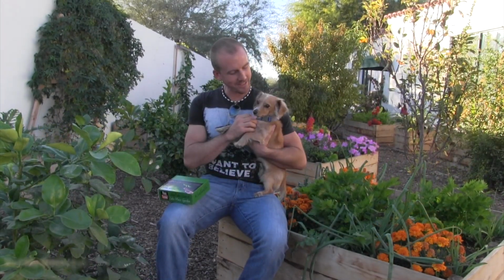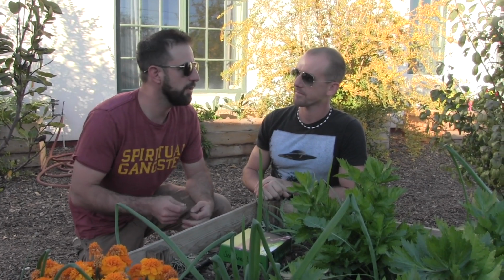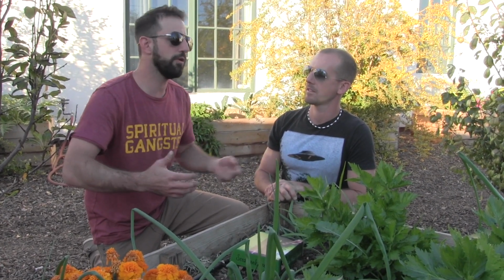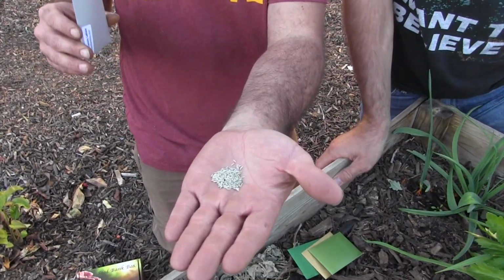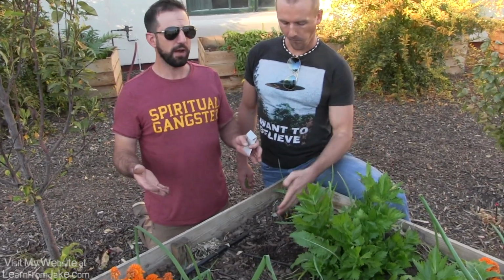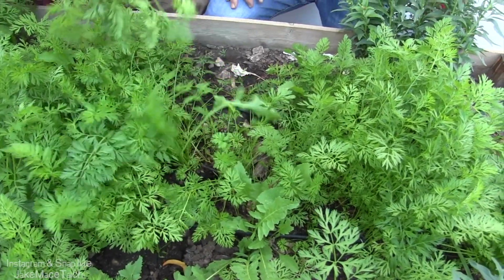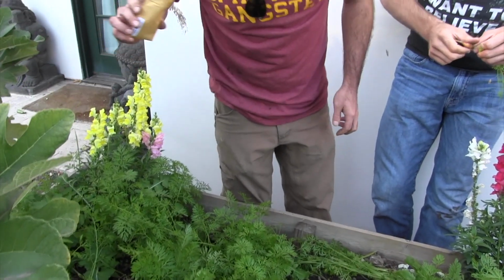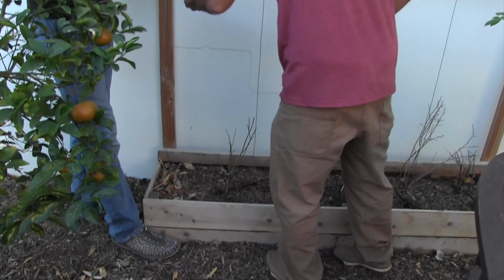THIS GARDEN IS AMAZING!!! Fruit Trees & Raised Beds Growing Together in the Desert!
Music is:
Jupiter_One by Riot